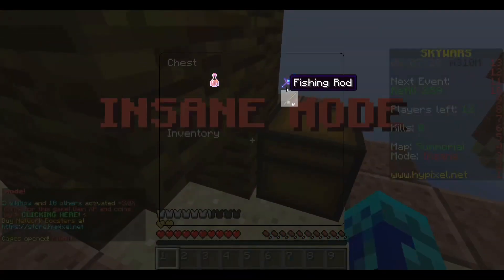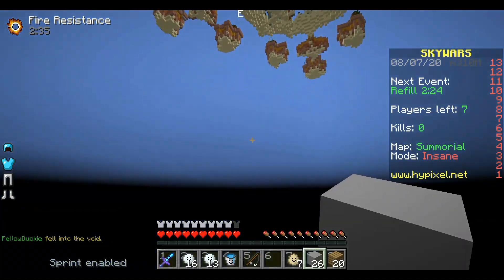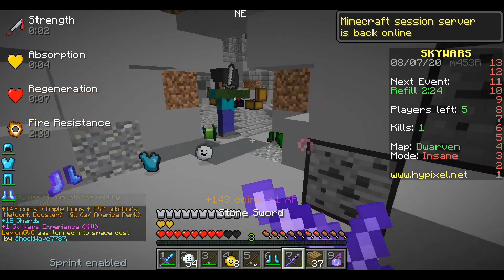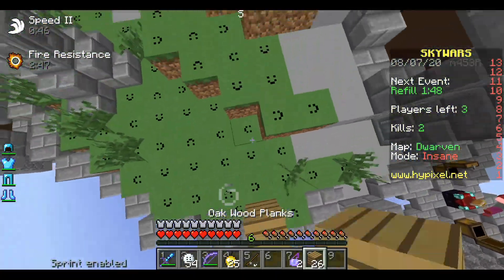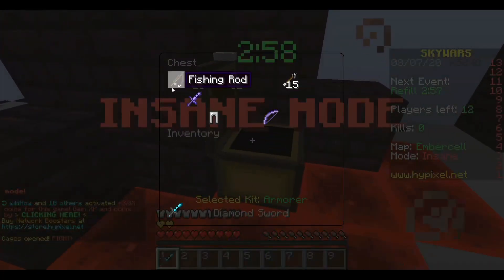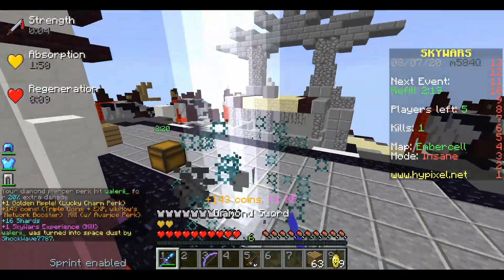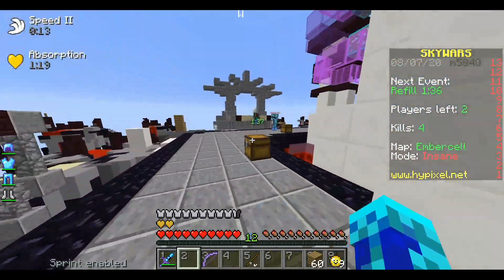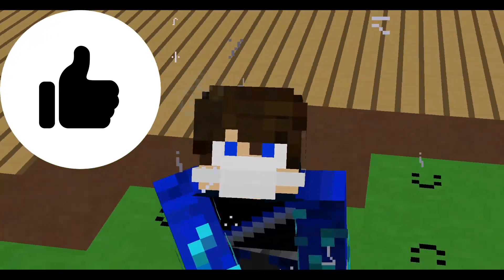Skywars but Everything is Happy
Hope you enjoy this Minecraft Skywars video where I made everything happy!  Thanks!